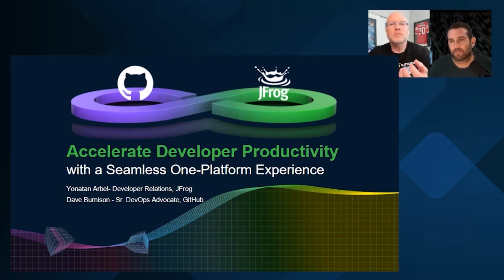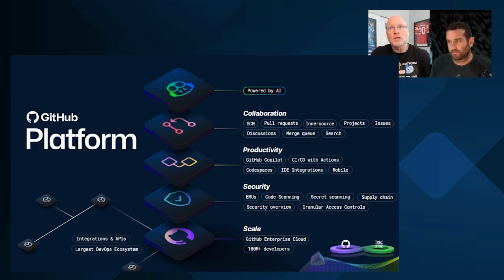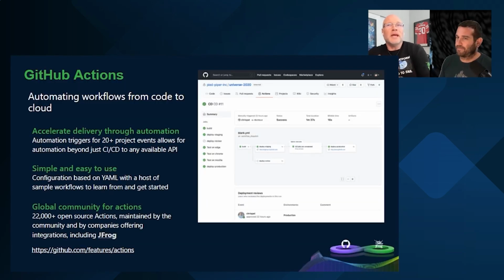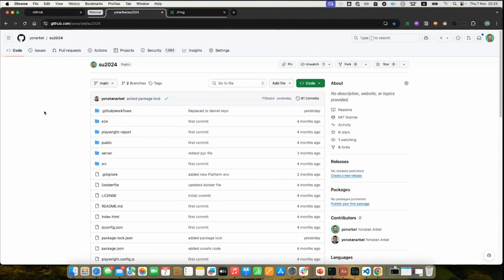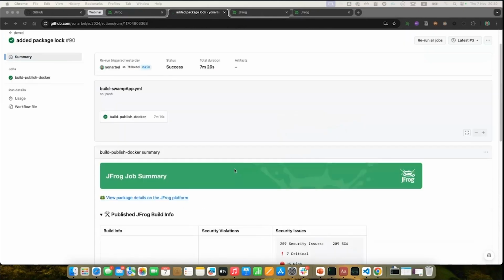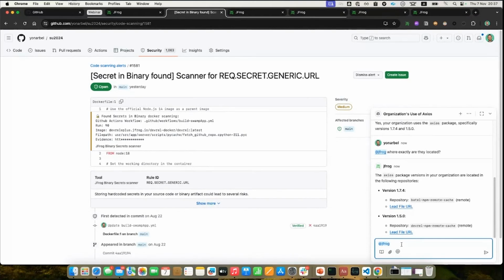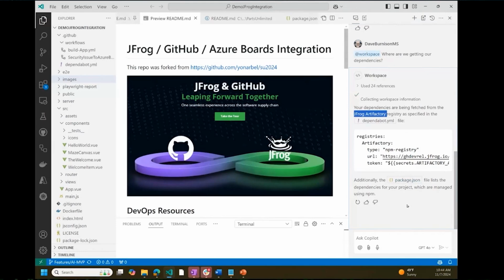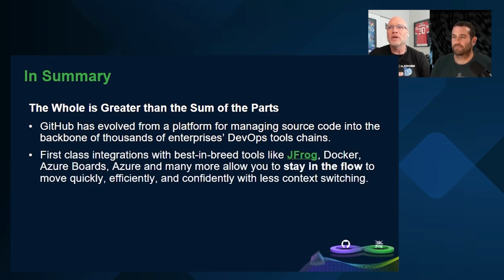Boost Developer Productivity GitHub & JFrog Integration in Action Final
In an era where productivity, automation, and security are paramount, providing developers with a unified, one-platform experience that seamlessly manages and secures the entire software supply chain is crucial. In this webinar experts from GitHub and JFrog will demonstrate how their powerful integration helps streamline development, reduce context switching, increase collaboration, automate workflows, and secure applications throughout the entire software lifecycle.